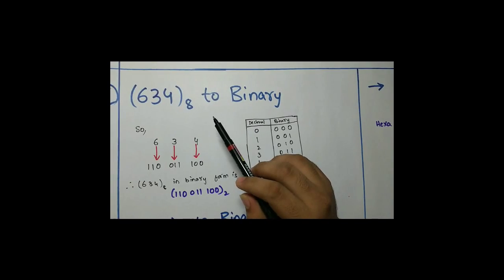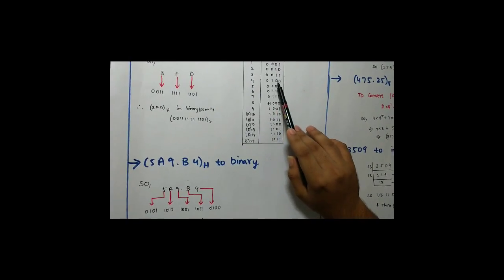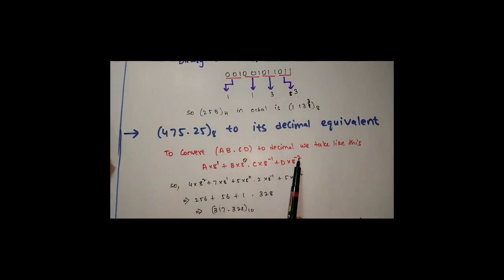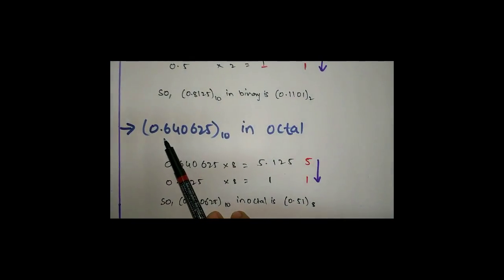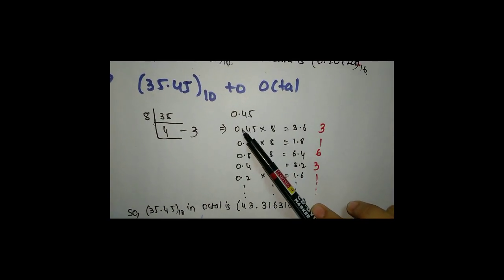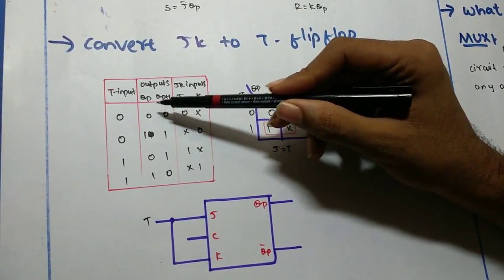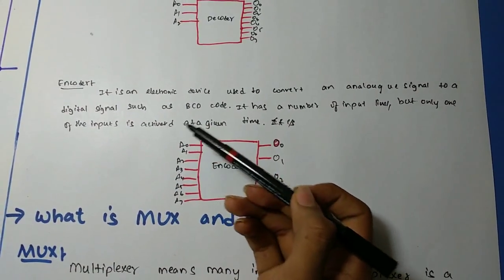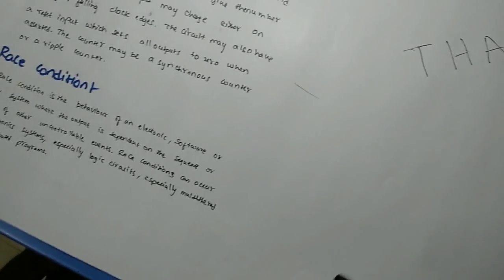dl assignment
conversions and flip flops